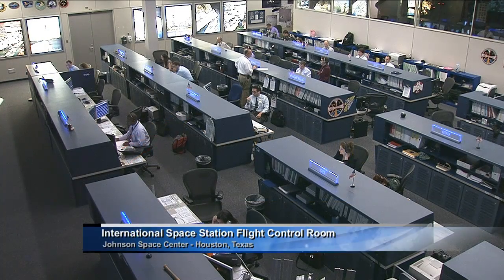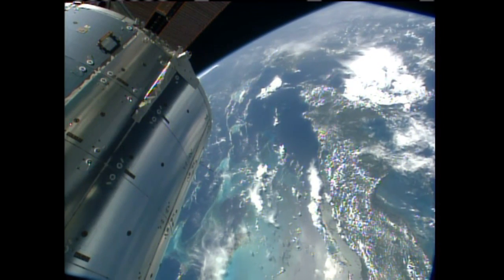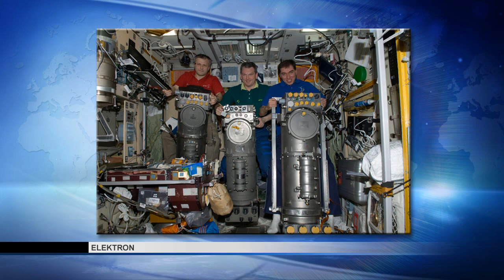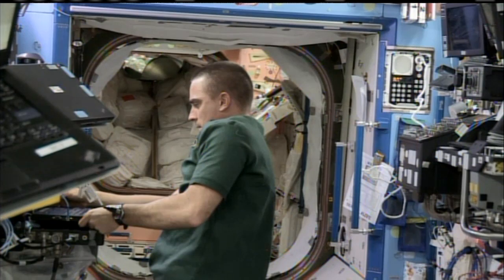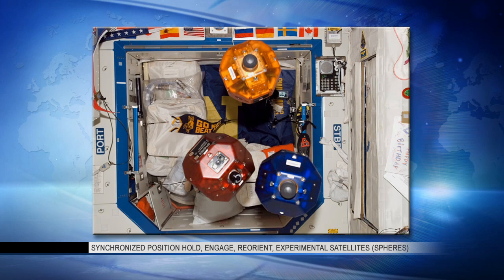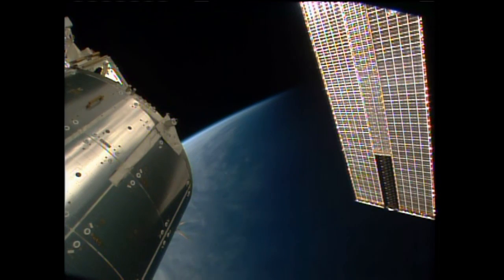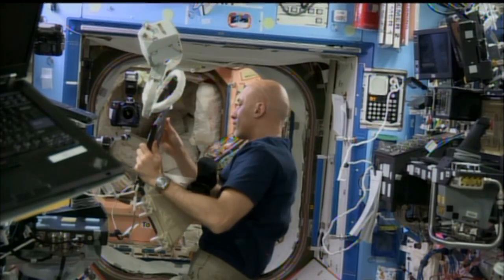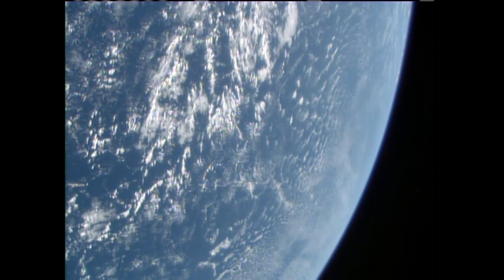Space Station Live: July 3, 2013